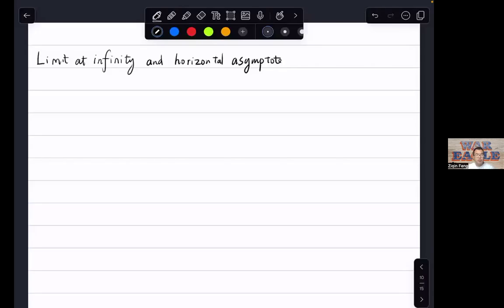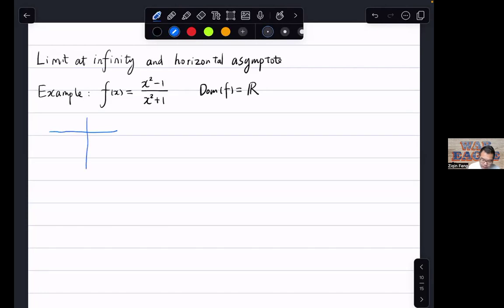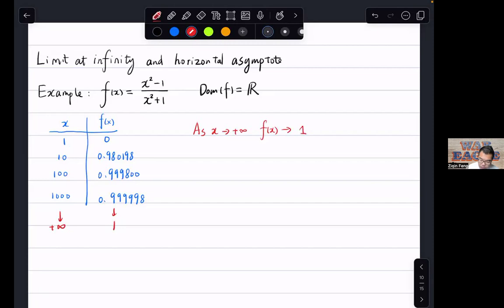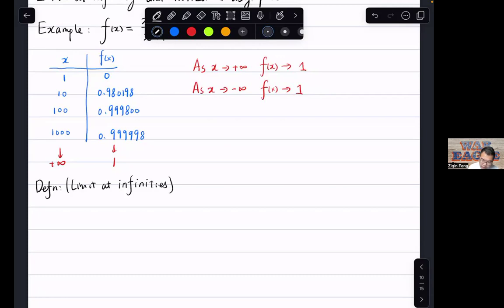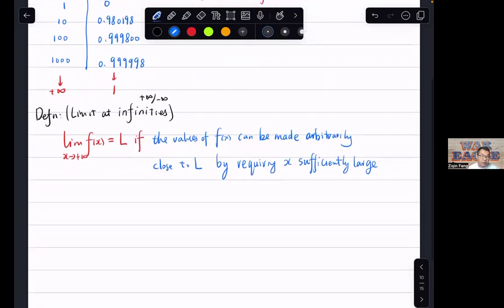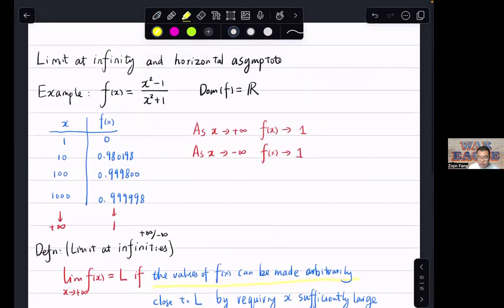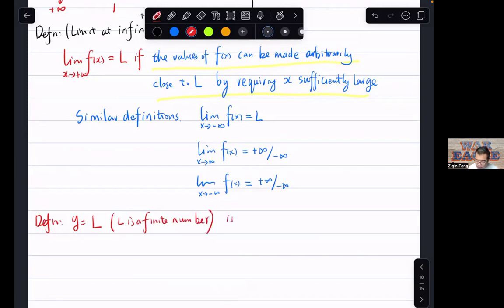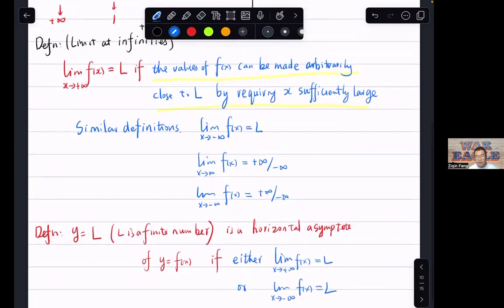Limit at infinity and Horizontal Asymptote